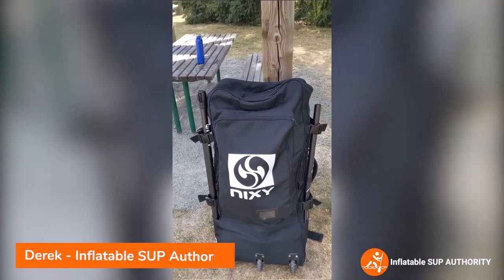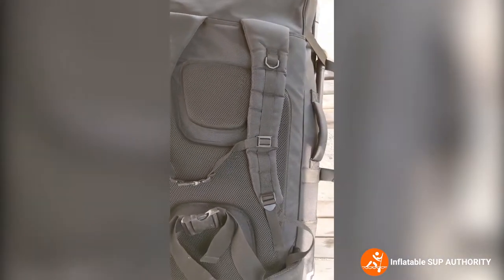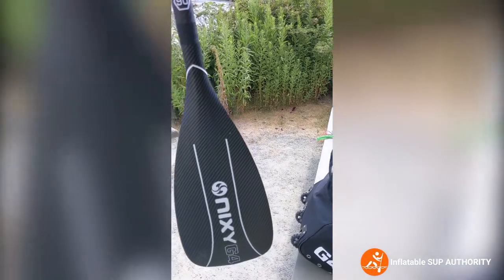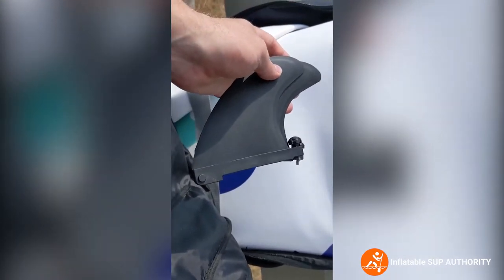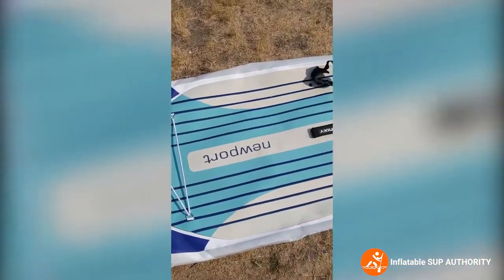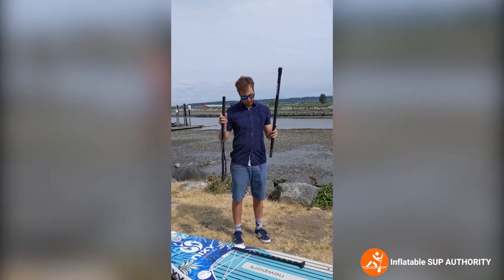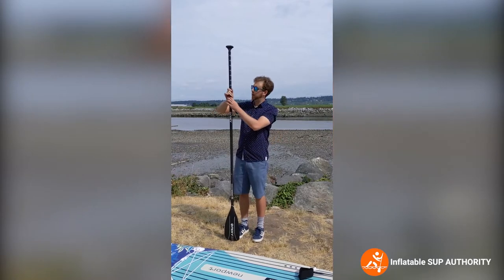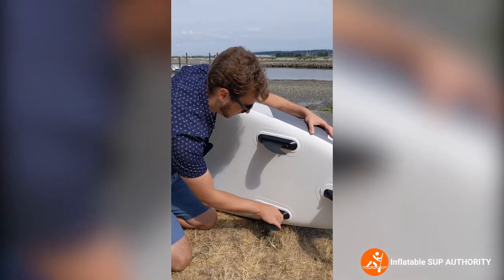Nixy Newport G4 Paddle Board Indepth Set-Up Video: Setting Up and Taking Down the Newport SUP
In this video we go through all of the Nixy Newports set-up and take down instructions with a fine toothed comb. We also talk about the accessories it comes with and how to get that board back into the bag!

Read My Full Review on the Nixy Newport G4

Time Stamps:
0:00 - Introduction
0:23 - Newport Bag
1:43 - Whats Included
2:31 - Nixy Paddle
3:25 - Nixy Accessories Explained
3:54 - Nixy Fins
4:44 - Nixy Pump Explained
5:38 - Newport Board
6:13 - Nixy Leash
6:37 - How to Use Nixy Pump
7:24 - Fast Paced Pumping ft Yackity Sax
7:57 - Detaching Hose Properly
8:28 - Paddle Assembly
9:34 - Fin Installation
10:35 - Deflating Board
10:55 - Folding and Packing Up